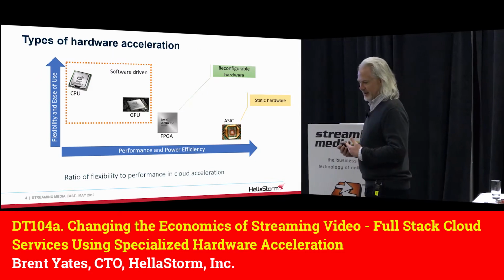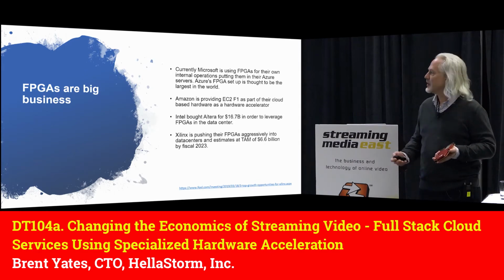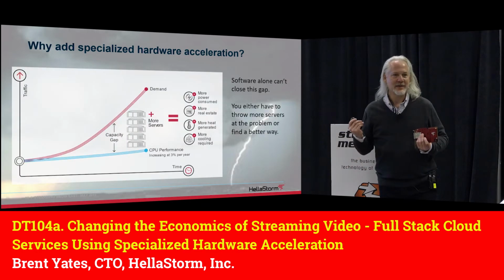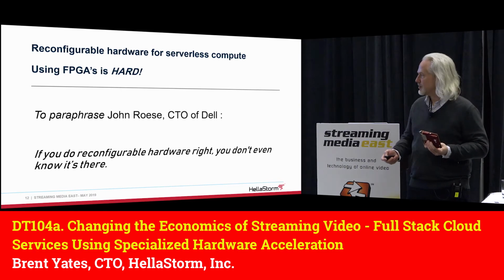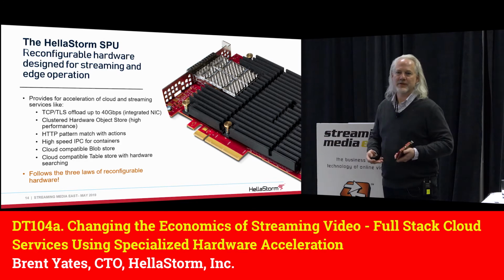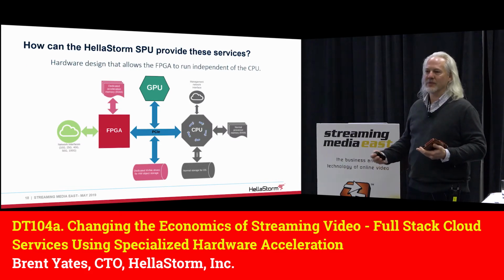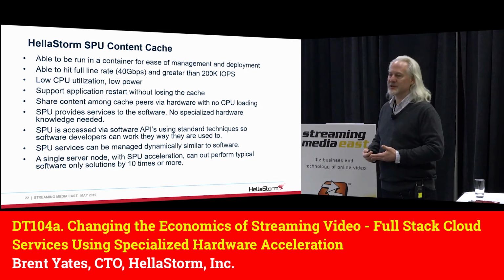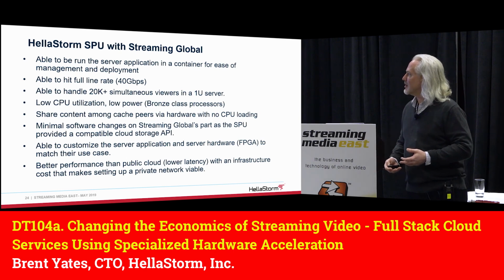DT104a: Changing the Economics of Streaming Video - Full Stack Cloud Services Using Specialized Hard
Brent Yates, CTO, HellaStorm, Inc.